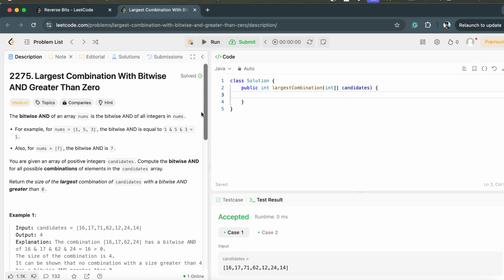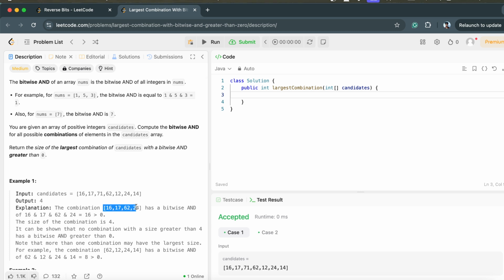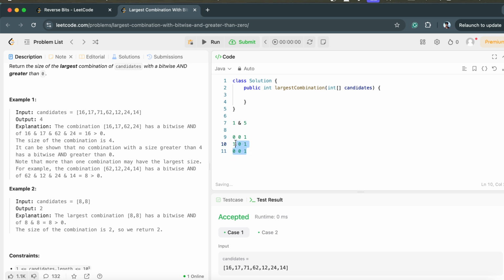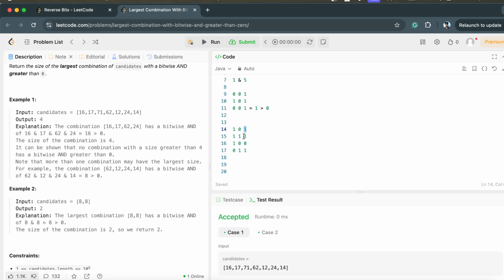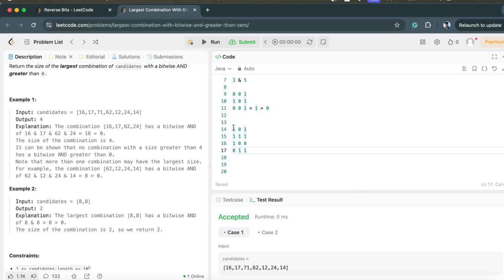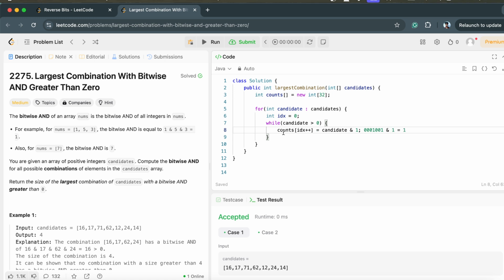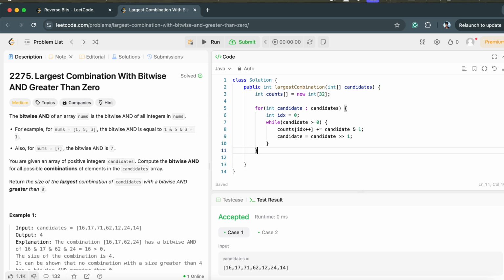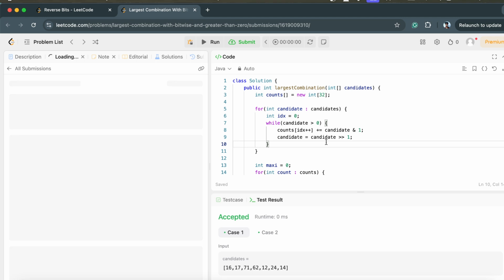2275. Largest Combination With Bitwise AND Greater Than Zero | Explained Simply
In this video, I explain the solution to LeetCode Problem 2275: Largest Combination With Bitwise AND Greater Than Zero.
I will walk you through the best case scenario to solve the problem efficiently and intuitively.
If you want to learn how to break down bitwise problems step-by-step, this video is for you!